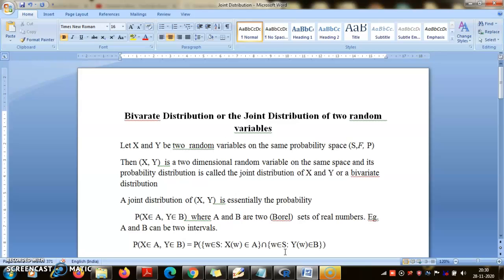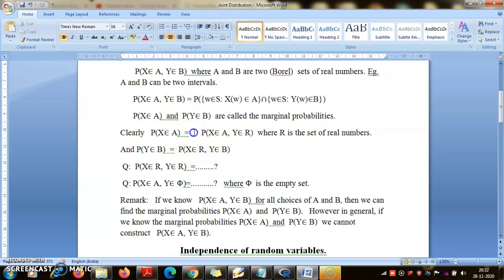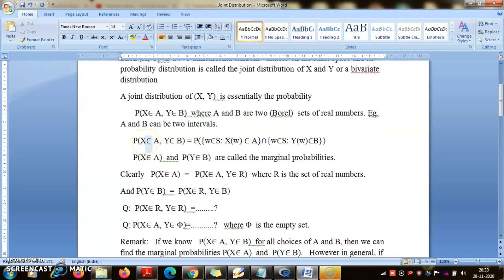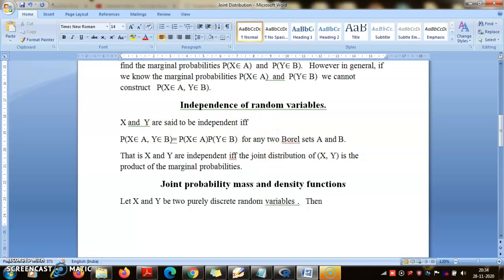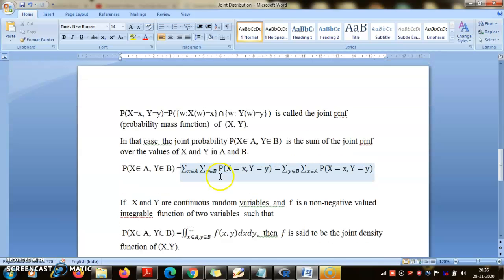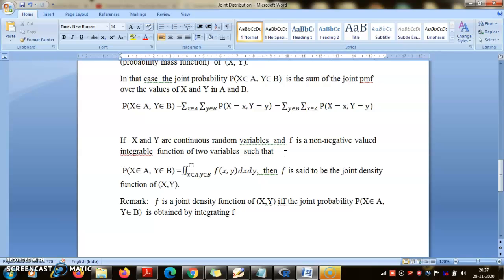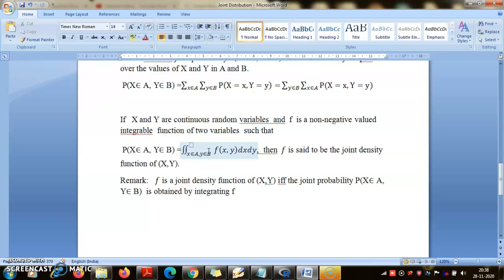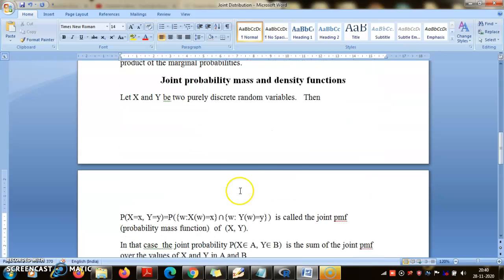Introduction to joint distribution, joint pmf, pdf, independence of random variables